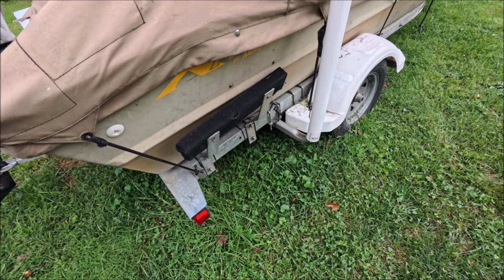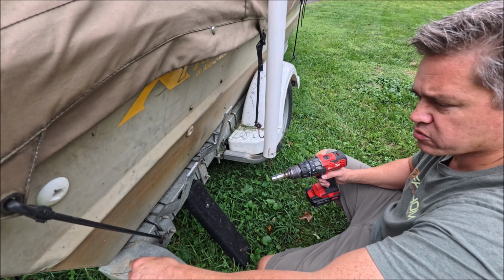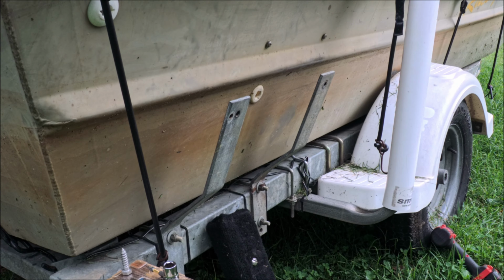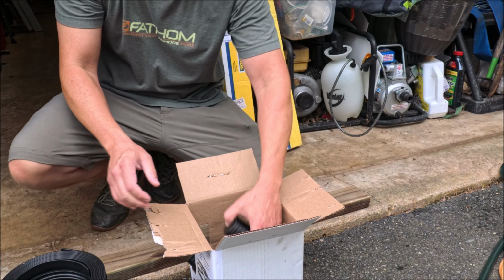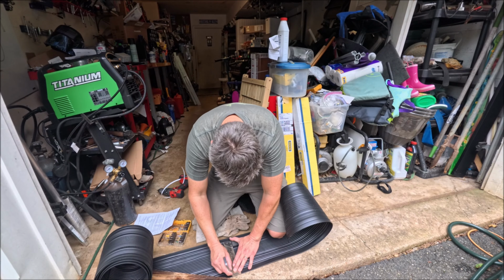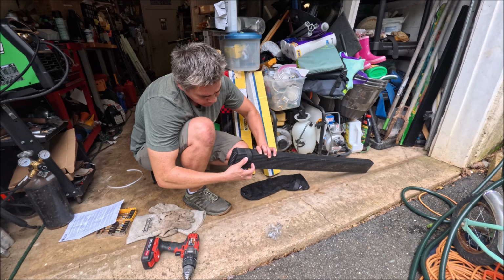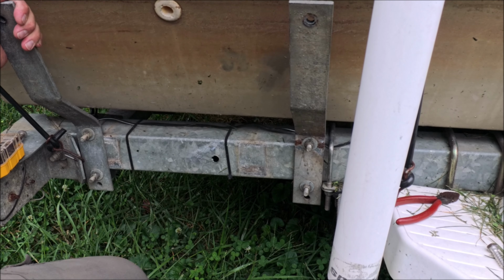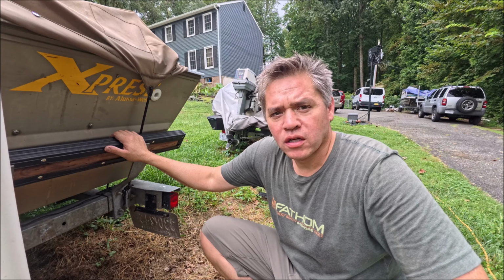Debunk'd then Rebunk'd | Removed the carpet and installed vinyl!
Time to upgrade the side bunks on the trailer.  The old ones were ripped, bolts sticking out and nasty!  Decided to go with the Caliber brand of vinyl wrap.  Thanks for stopping by to watch.